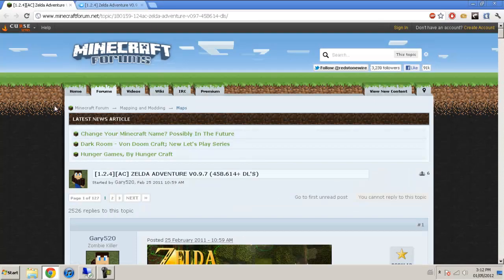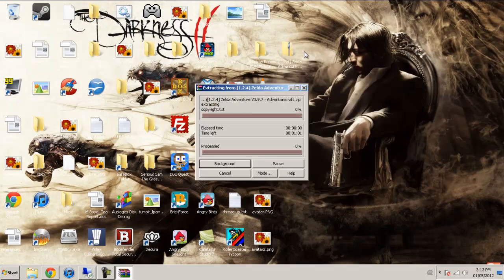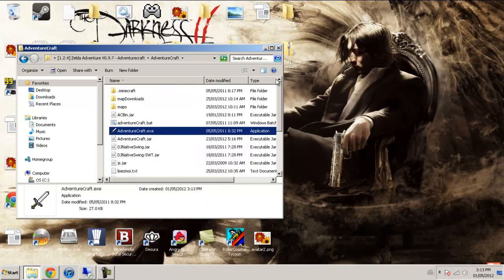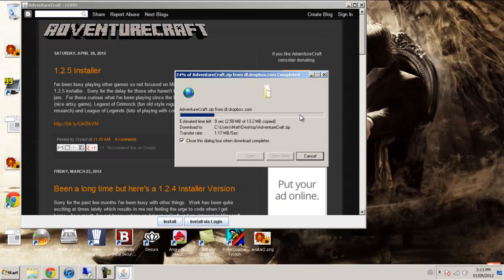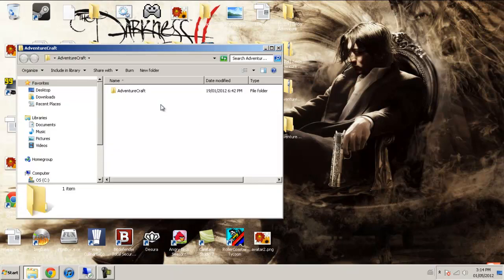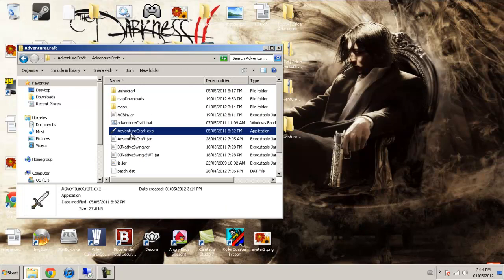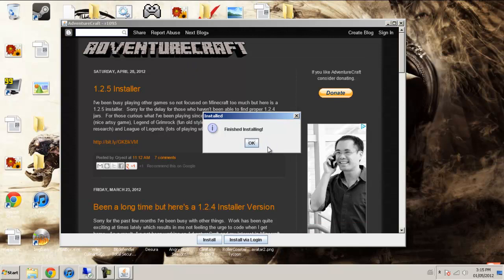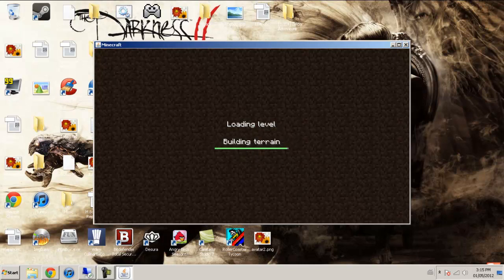How to: Install Zelda Minecraft Mod [1.2.5][HD]